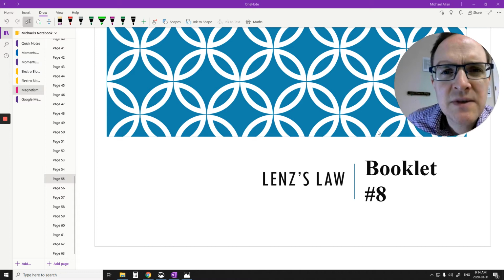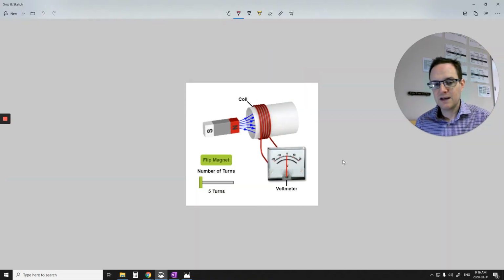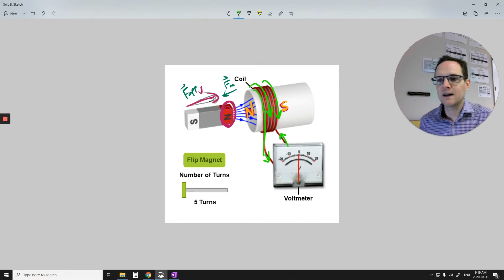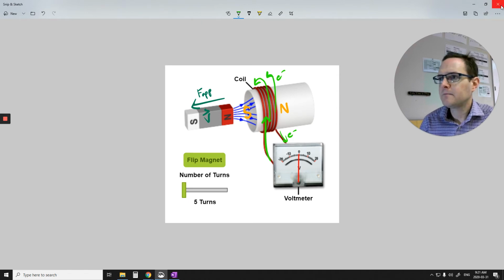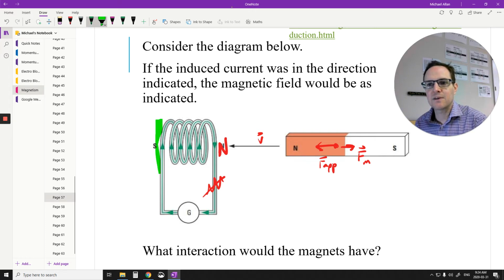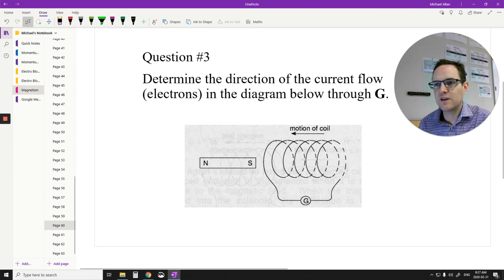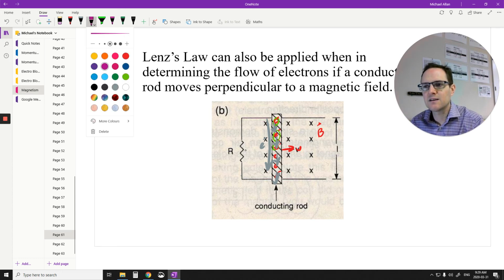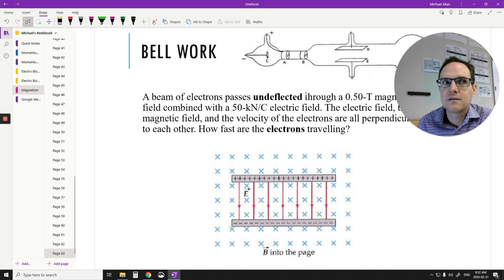Physics 30 3 12 Lenz Law